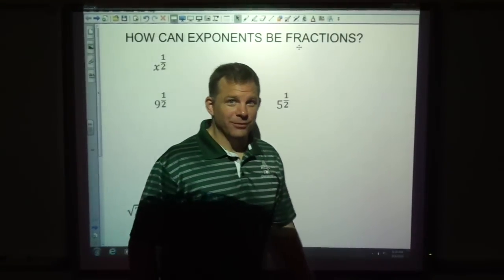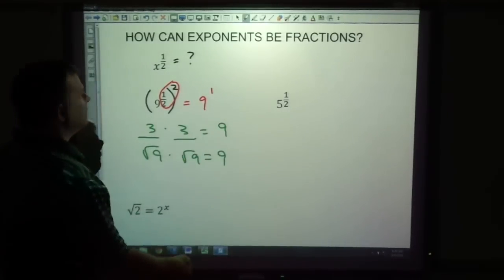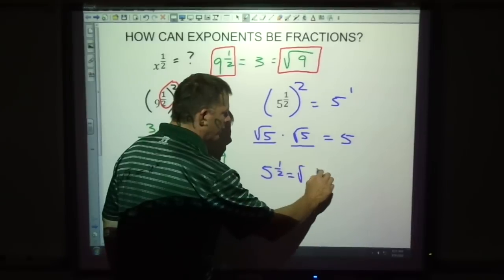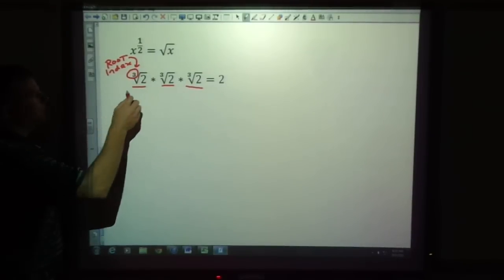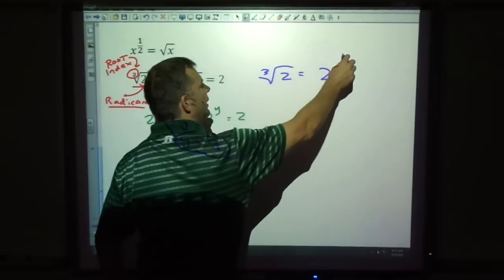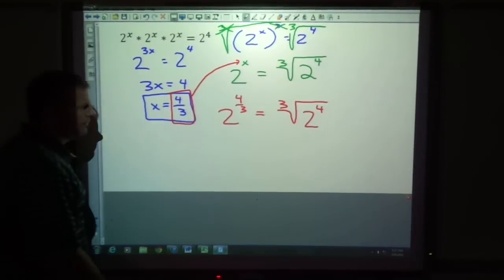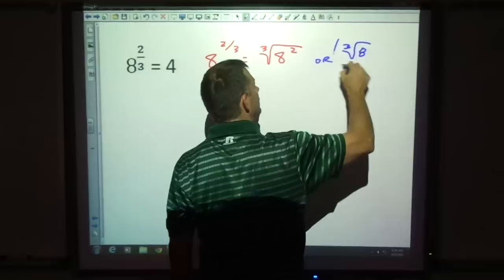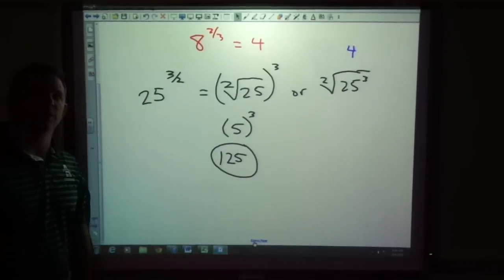How can Exponents be Fractions?